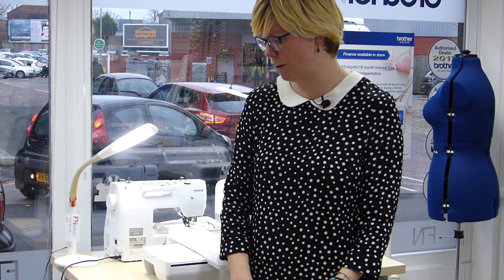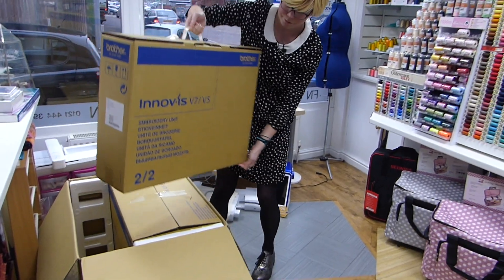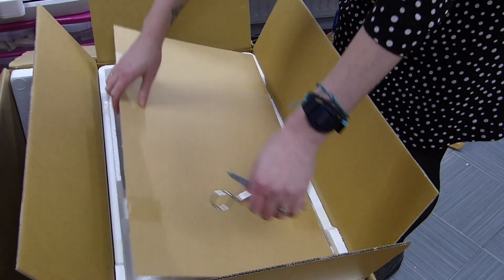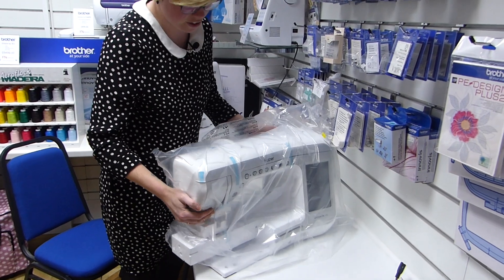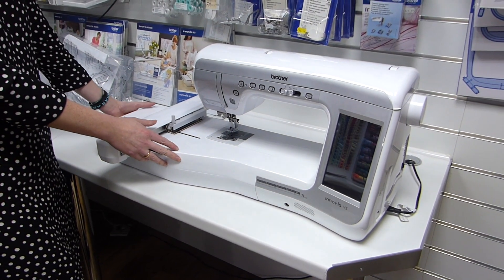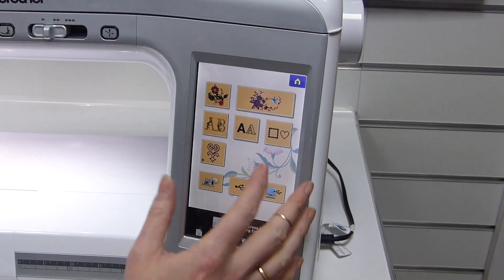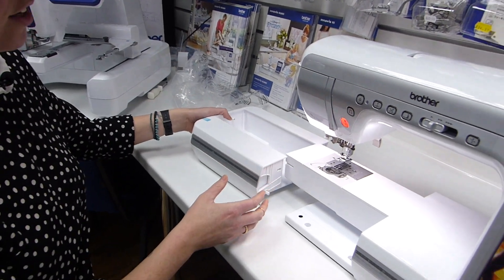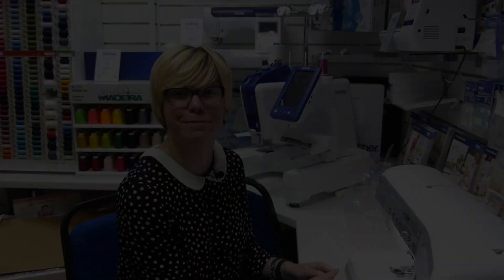The Brother Innov-Is V5 Sewing & Embroidery Machine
Opening the box and a quick run through of what the Brother Innov-Is V5 has to offer.